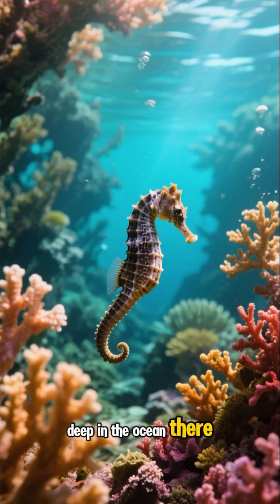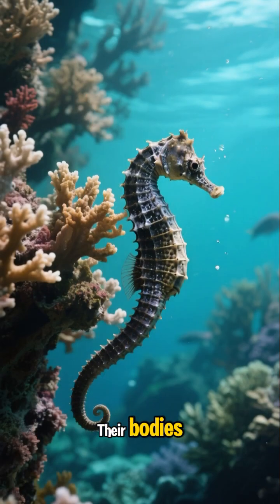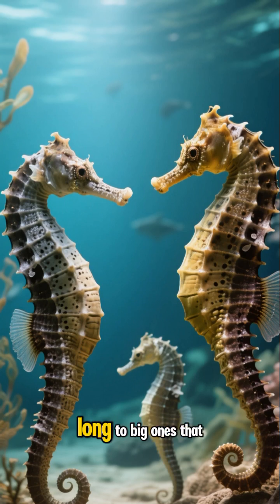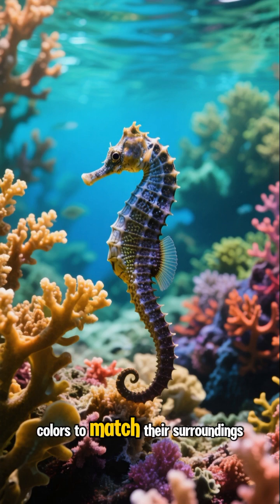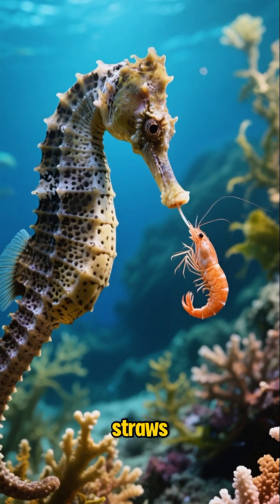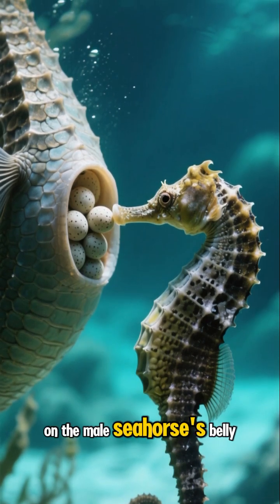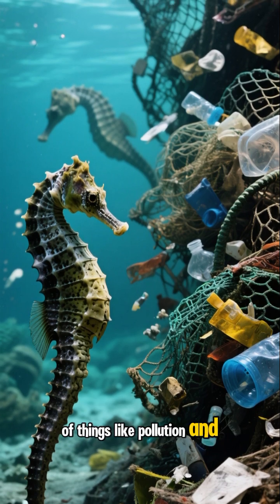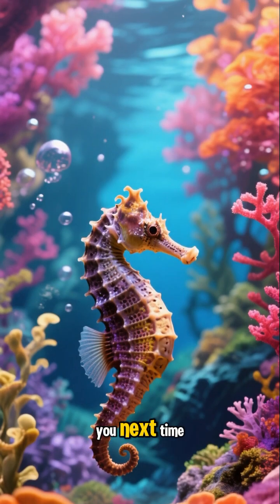The life of seahorse (Genus Hippocampus)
Seahorse (Genus Hippocampus)

The seahorse is a small marine fish belonging to the genus Hippocampus, known for its horse-like head, upright posture, and curled prehensile tail. Unlike most fish, seahorses are covered in bony plates instead of scales, giving them a unique armored appearance. They range in size from 1.5 cm to 35 cm and can change color to camouflage with their surroundings.

Seahorses live in shallow tropical and temperate waters worldwide, often found in seagrass beds, mangroves, and coral reefs. They are weak swimmers, relying on their dorsal fin for propulsion, and feed by sucking up tiny plankton, shrimp, and other small sea creatures through their long snouts.

One of the most extraordinary traits of seahorses is their reproduction: males carry the eggs. After mating, the female deposits her eggs into a pouch on the male’s belly, where he fertilizes and nurtures them until live baby seahorses are born.

Seahorses play an important role in marine ecosystems by helping control small prey populations. However, they face threats from habitat destruction, pollution, and overfishing for traditional medicine and the aquarium trade. Many species are now classified as vulnerable or endangered.

Fun Fact: A group of seahorses is called a herd, and some species form lifelong pair bonds, greeting each other with daily “dances.”